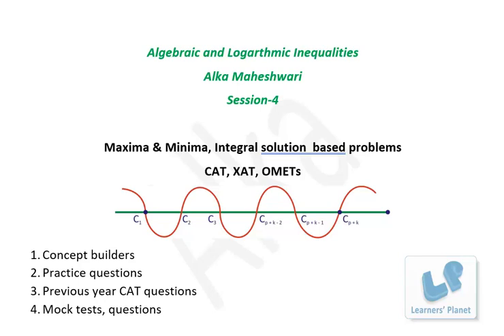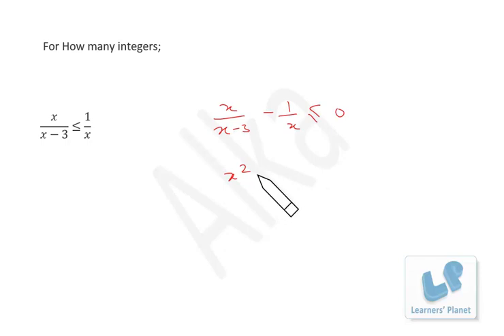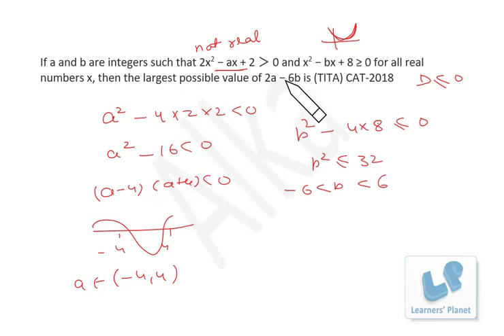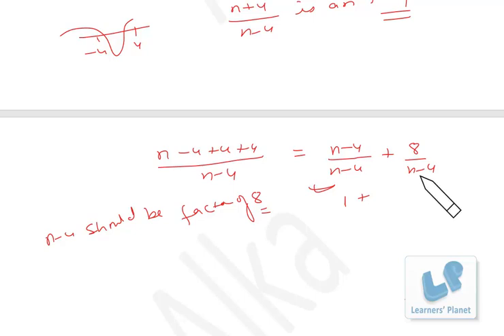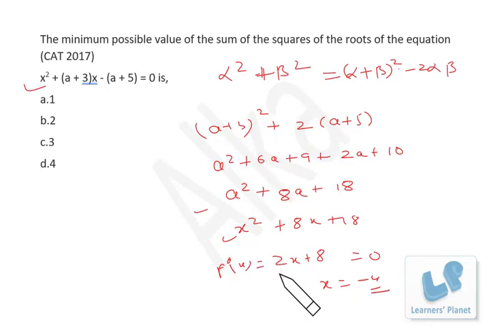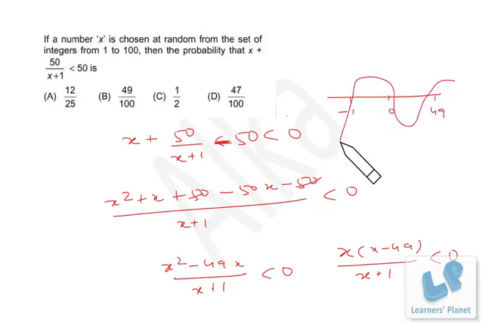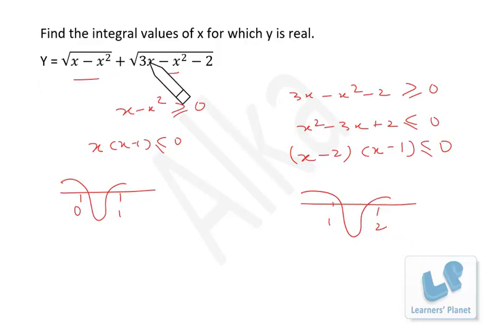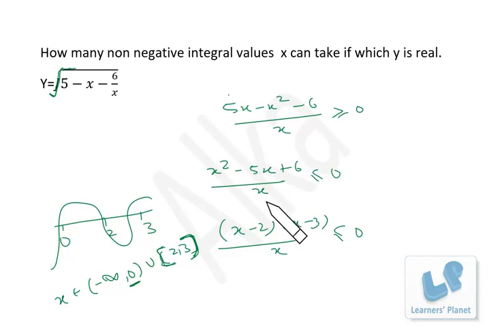Inequalities s-4|Problems from CAT 2017,2018,2019 paper & similar| Moderate and HOTS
IN this session problem from CAT paper 2017,2018 and 2019 have been taken. Most of the problems are TITA. Students will surely gain confidence in this topic after watching the series.